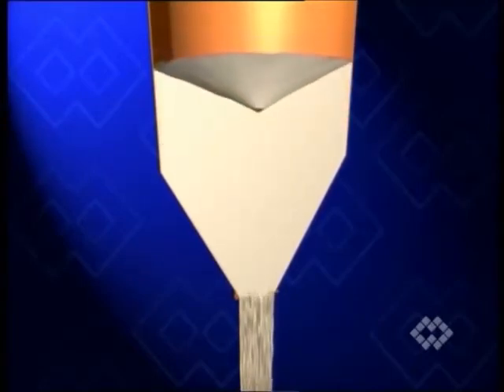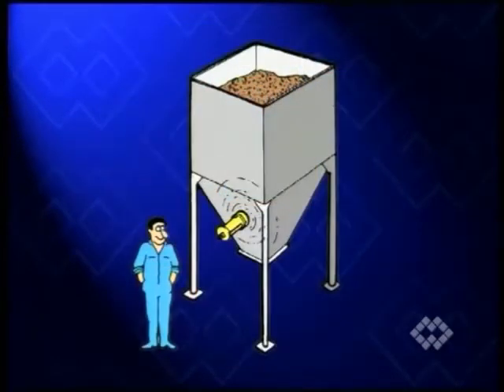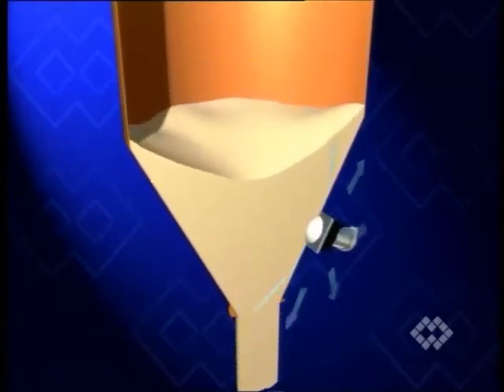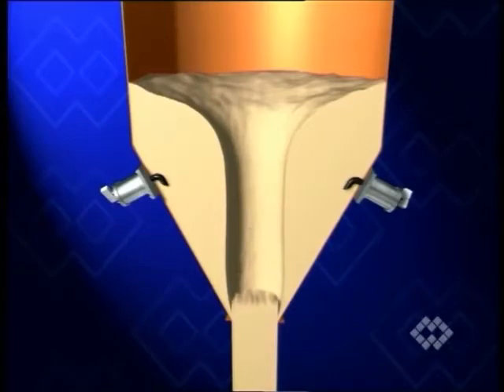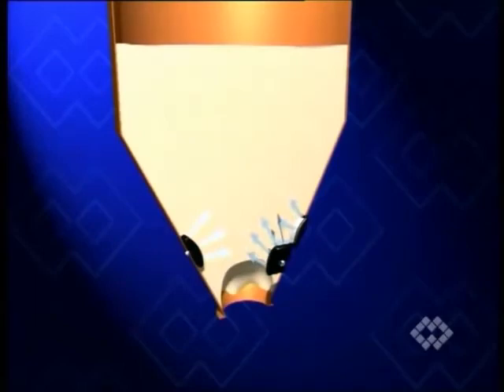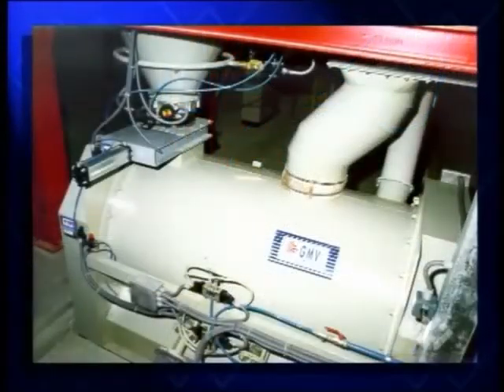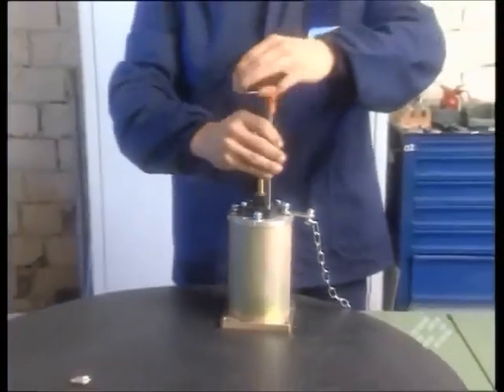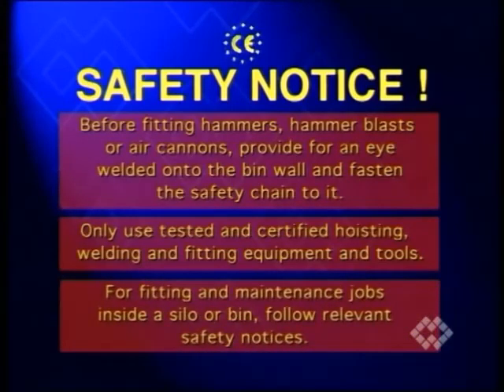Vibradores neumaticos y sistemas de fludificación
Los Vibradores neumáticos y los Sistemas de Fluidificación son accesorios imprescindibles para un almacenaje regular y una descarga eficiente de todas las clases de materiales en polvo.

En una tolva o un silo, el flujo del material almacenado es más rápido en el centro que cerca de la pared. No obstante, el flujo de la masa central se transmite uniformemente a la sección externa de la tolva o del silo, con inercia el material cae más lentamente pero sin interrupción.

Solamente algunos materiales en polvo se deslizan de una manera extremadamente fluida. La mayoría de ellos no puede ser extraída de los silos o de las tolvas sin algún tipo de ayuda de fluidificación. Muchos conos de salida de silos demuestran las señales inequívocas del más tradicional de los sistemas de fluidificación, el martillo. Hoy en día, es evidente que el usuario siempre busca una ayuda para hacer fluir el material normalmente junta con sistemas automáticos de fluidificación instalados. Los vibradores industriales OLI® son el medio eficaz para realizar la tarea.

OLI®, empresa asociada a WAMGROUP, ofrece una amplia gama de sistemas de fluidificación estudiada expresamente para materiales y aplicaciones de todos tipos. Junto con el equipo de la aireación y de percusión la gama de producto incluye los vibradores externos eléctricos y neumáticos que también se utilizan con éxito en el transporte, el apisonamiento, la limpieza, la clasificación y la separación.

Av. Gral Fernandez de la Cruz 3660 - CABA